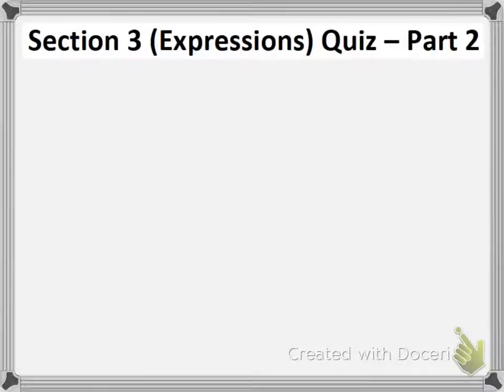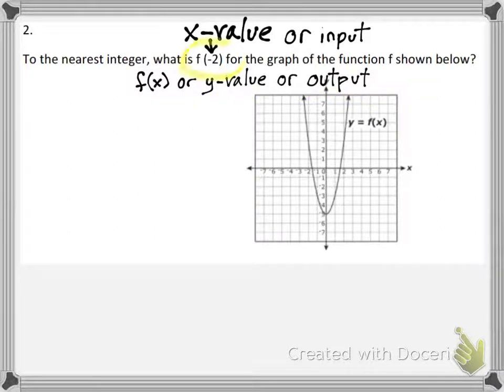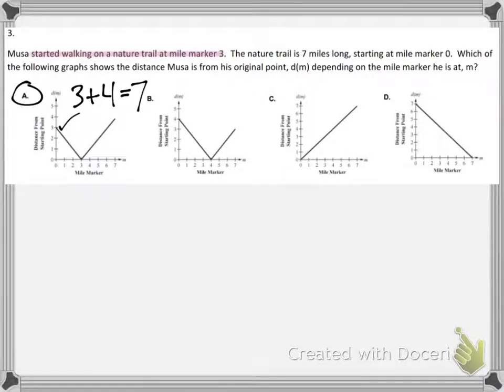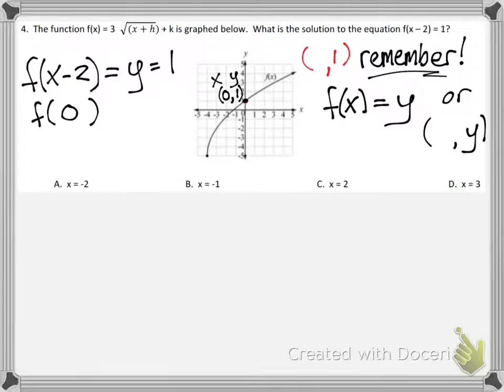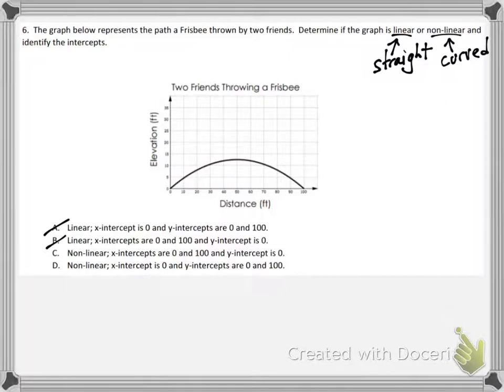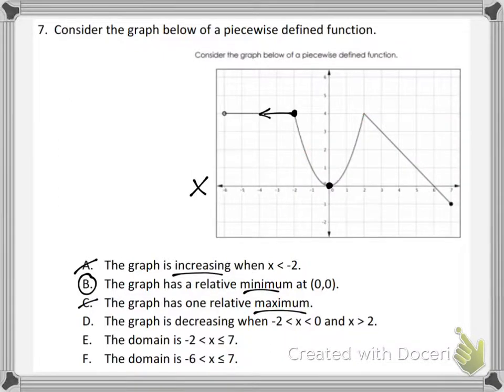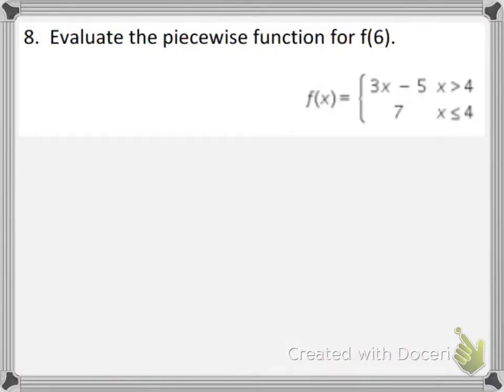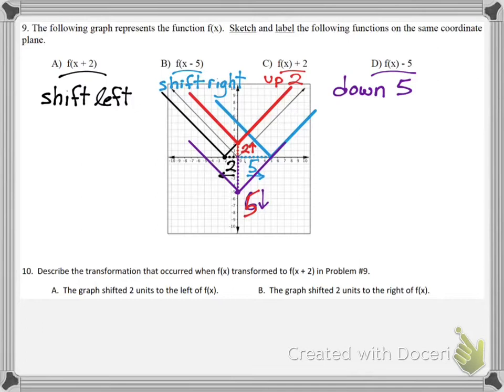Section 3 Expressions and Functions QUIZ SOLUTIONS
I will give you as much time as you need so that you learn this stuff!